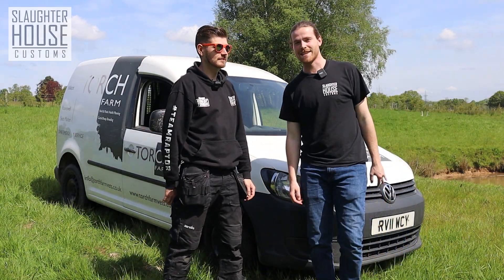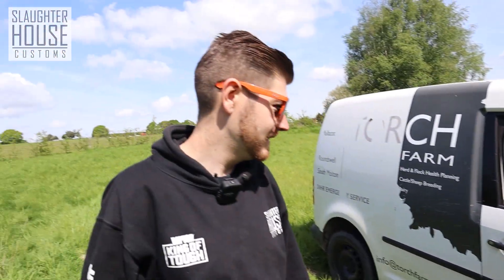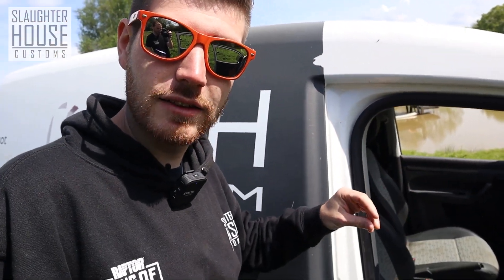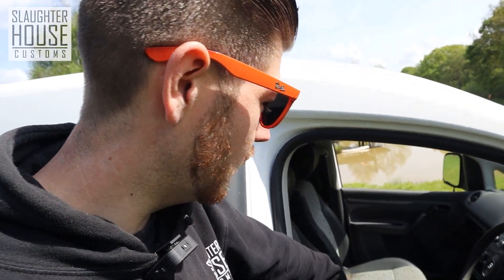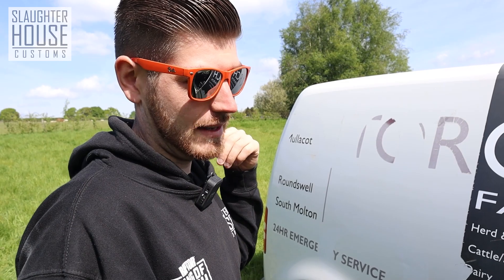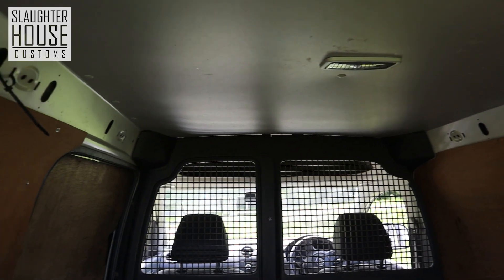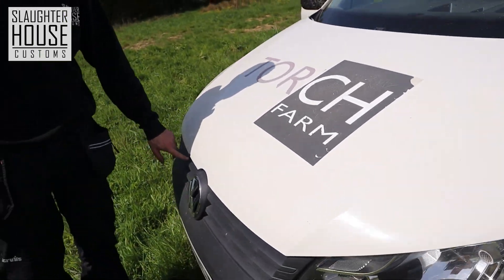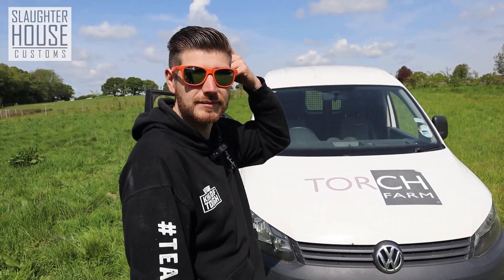SHC PROJECT CADDY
SHC recommends: